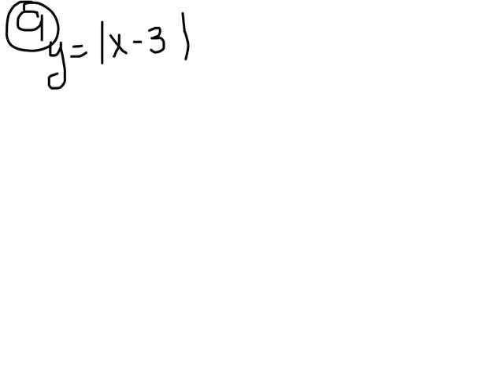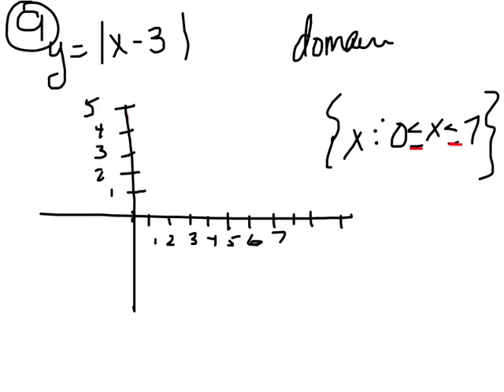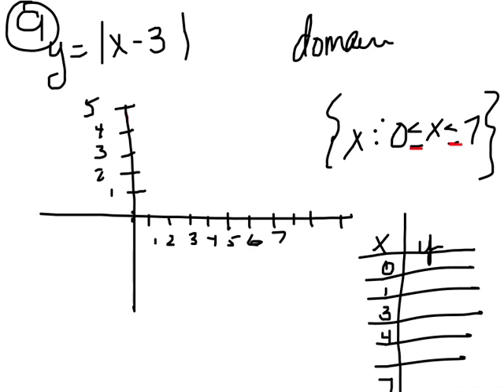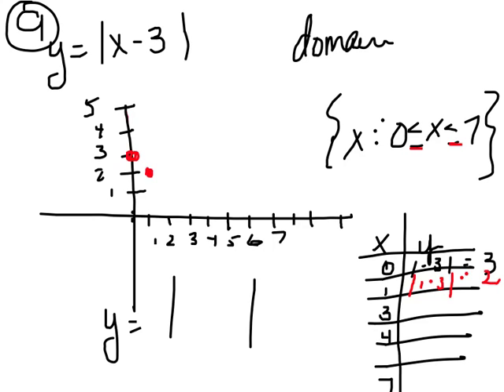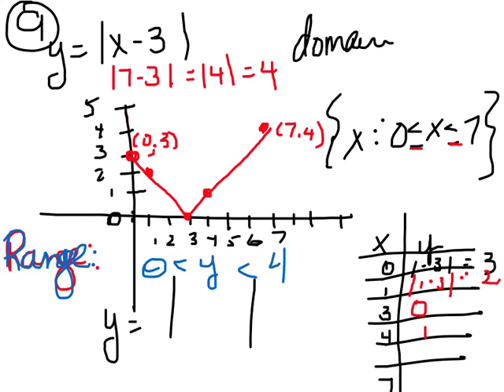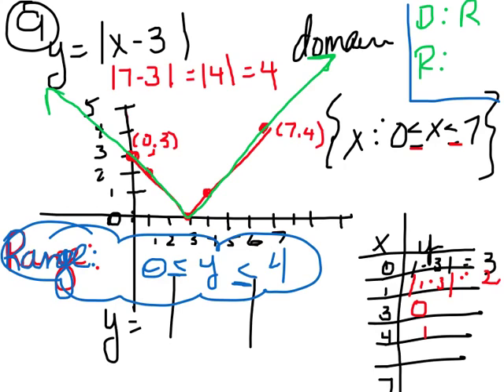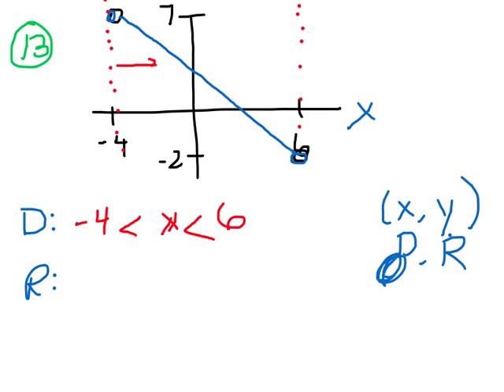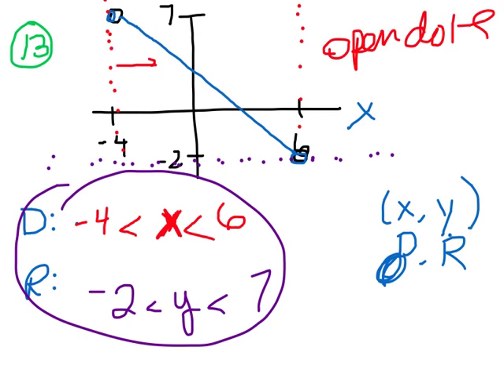Algebra 2 2.2#9-12